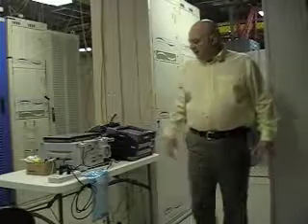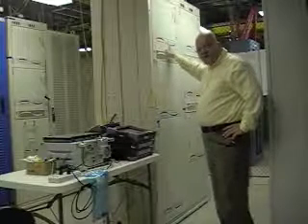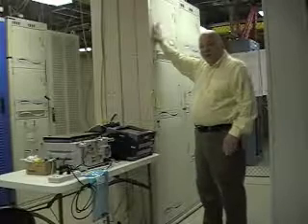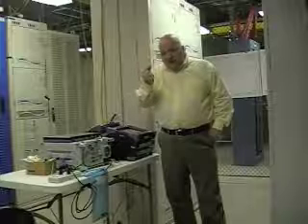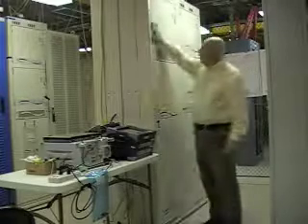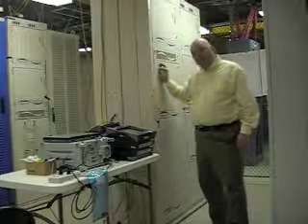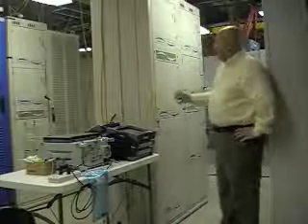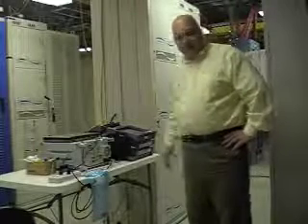The SLTE Explained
PIPE International's Transmission Engineer in Guam, Lars Tjernagel continues with part 2 of his explanation of the recently installed equipment at our Guam Cable Landing Station.  In this video he explains the how the Submarine Line Terminating Equipment (SLTE) works.